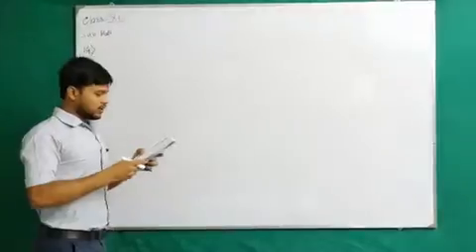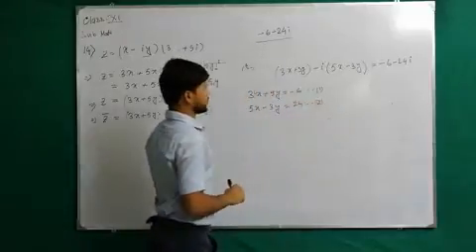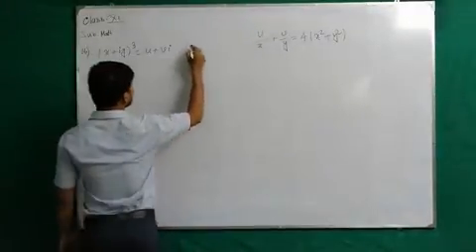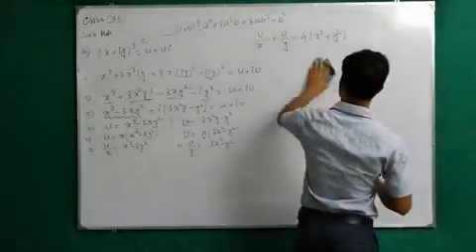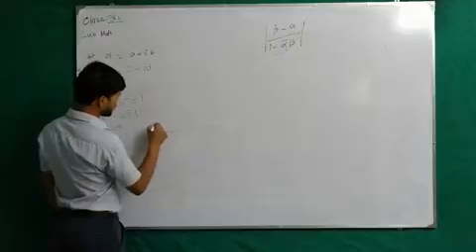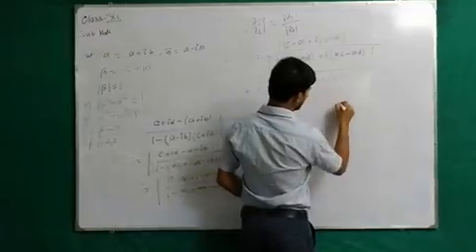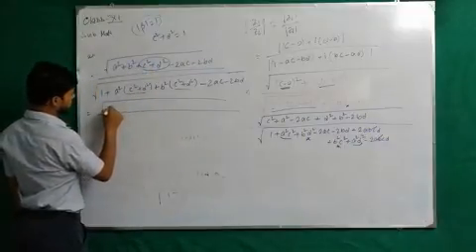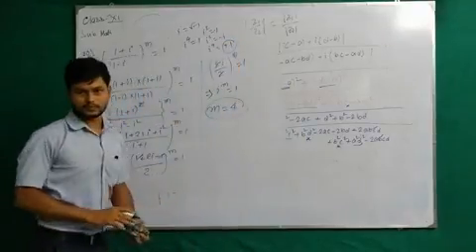Class XI Mathematics Topic : Complex Numbers